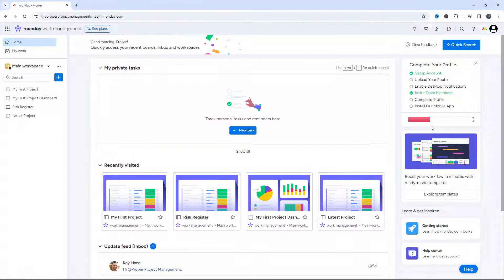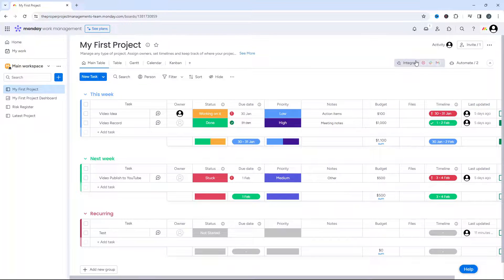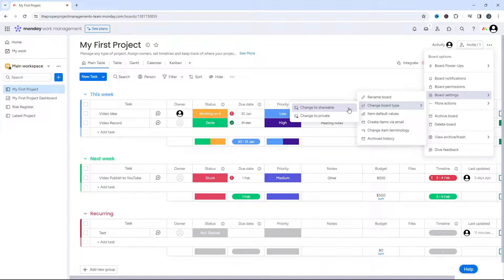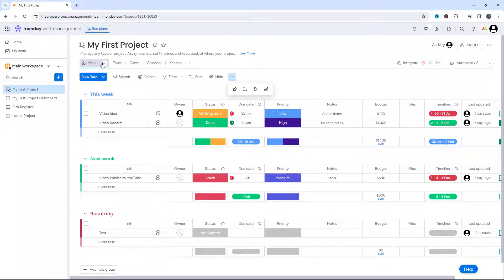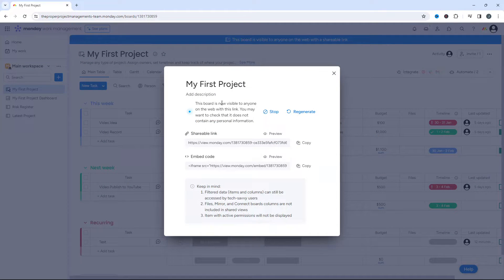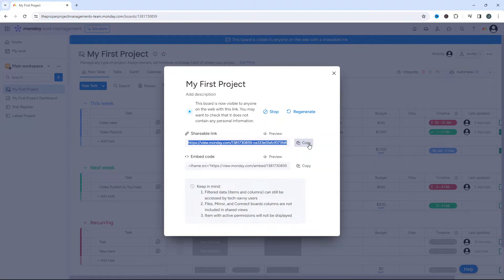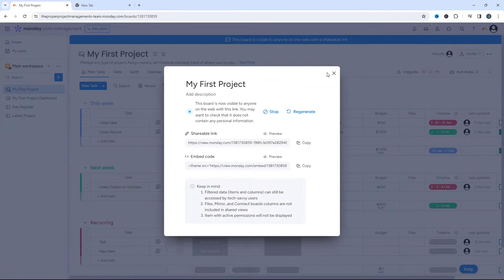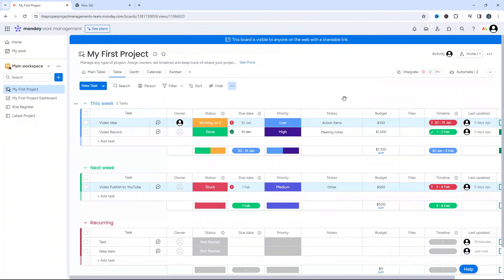How To Share A Board On Monday.com...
Here is How To Share A Board On Monday.com...